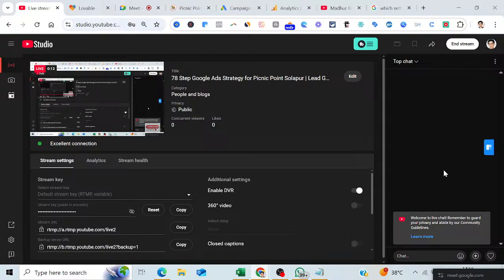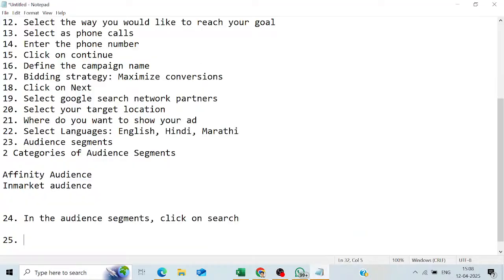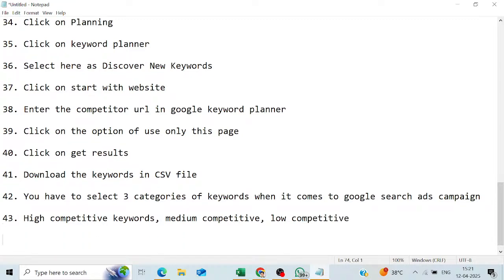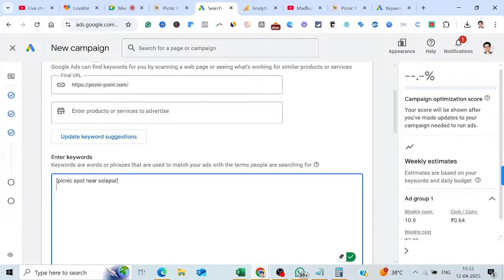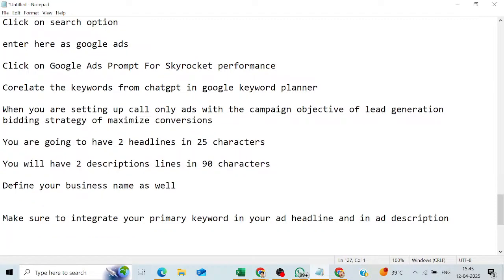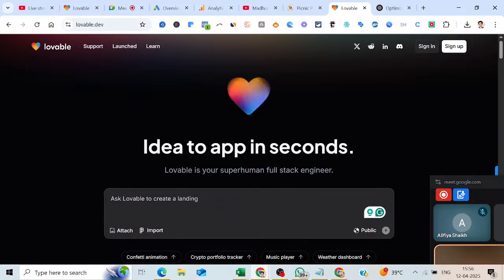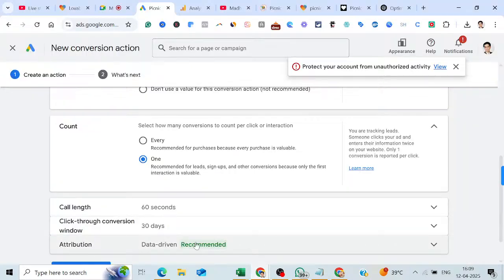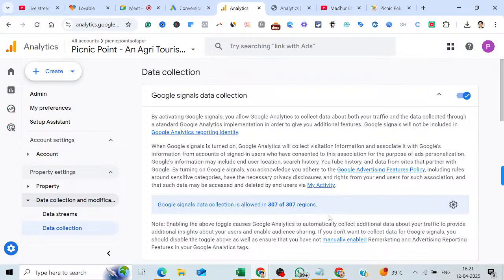78 Step Google Ads Strategy for Picnic Point Solapur | Lead Gen for Resorts & Picnic Spots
78 Step Google Ads Strategy for Picnic Point Solapur | Lead Gen for Resorts & Picnic Spots

Looking to generate 300+ monthly leads for your resort or picnic spot using Google Ads? This video walks you through a step-by-step 78-point checklist to launch and optimize a high-converting Search Ads campaign for Picnic Point Solapur, a top destination in Solapur, Maharashtra.

✅ Perfect for:
• Picnic Spot Owners
• Resort Marketers
• Local Businesses in Solapur

🔍 Learn how to:

Set up location-targeted Search Ads for Solapur

Choose the best keywords for picnic spots

Write compelling ad copies and CTAs

Use ad extensions for maximum visibility

Track conversions and optimize performance

Generate consistent leads with Google Ads

 Keywords Covered:
Picnic Point Solapur, Solapur Picnic Spot Ads, Google Ads for Resorts, Lead Generation with Google Ads

📈 Want to dominate your local market?

Watch now and transform your online advertising game!